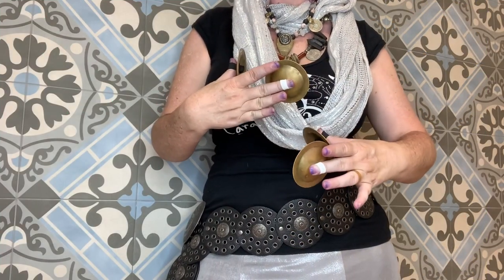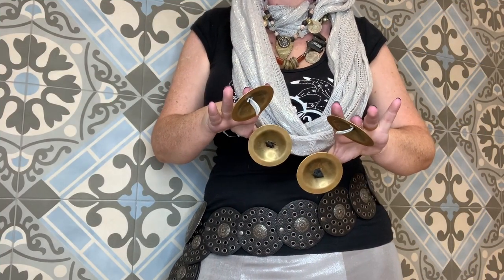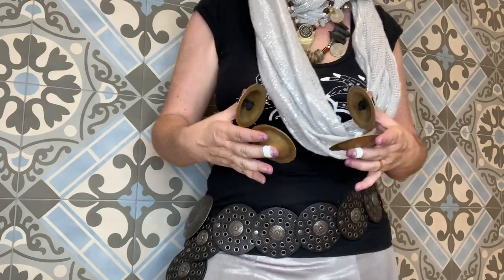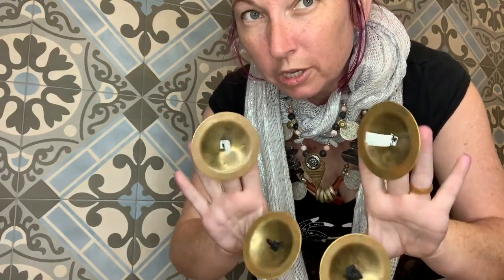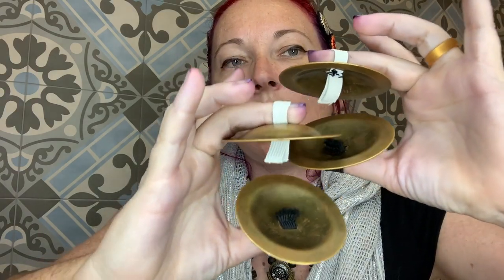Finger Cymbals with Misha: Sounds & How to Make Them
In this video, Misha demonstrates the different tones and sounds that can be achieved with finger cymbals. She also shows you how to play them. This was filmed with the emphasis on seeing where the cymbals were striking and how they were being held for each tone, to give you a better idea of how to hold them when you play.

This video was filmed in 2020 as part of Misha's Ziltastic finger cymbals class. We are offering the short bonus videos from this class here to help our bellydance community fall in love with the finger cymbals and to help dancers learn new ways to add them to their dance.